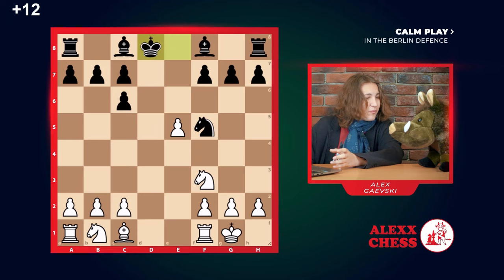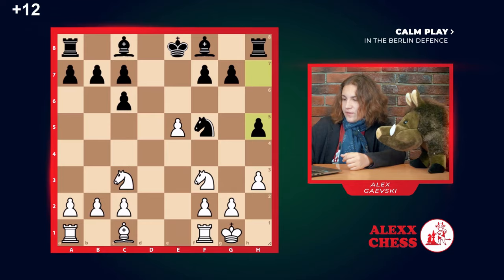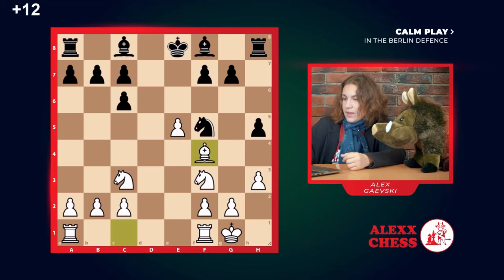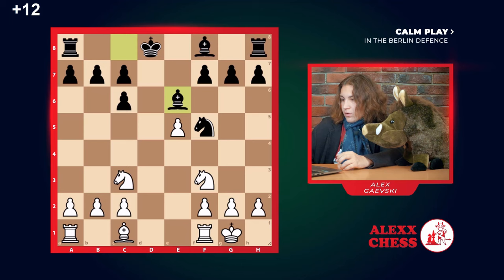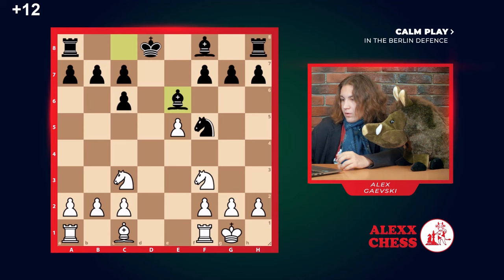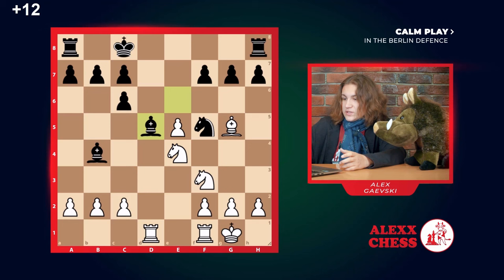Berlin Defence. Quiet play in the Berlin Defence. Chess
Berlin Defence. Quiet play in the Berlin Defence. Chess with ALEXX CHESS

Berlin Defenсe. Quiet play in the Berlin Defence. Chess with ALEXX CHESS
CALM PLAY IN THE BERLIN DEFENCE
Guten Tag! Heute zeige ich Berliner Spiel!
00:06
So, today I'm going to show you the Berlin Defence.
Quiet play in the Berlin Defence
So, you go E4. E5.
Knight F3. Knight C6.
Bishop B5. Knight F6.
You castle. E4.
D4. D6.
Bishop takes on C6. Black take on C6.
But now they have a doubled pawn.
Berlin Defenсe. Chess with ALEXX CHESS
Now you go E5. Knight F5.
Queen D8. King takes.
And this is usually how the Berlin Defence looks.

So, in this position, Black have two options. They can go either right with the king or left with the king.
00:47
So, let's take a look if they go right. E8.
We go H3, push our pawn. H5.
00:55
You want to know how I got these scars? Big mistake! So do help stop this madness.
01:16
F4 bishop. They push their bishop on E7.
We go rook D1. Bishop goes E6.
Knight G5. Rook H6.
We combine our rooks, E1. Rook D8.
We exchange our rooks.
And in this position the position looks kind of equal.
01:39
But what if the king goes to the left. E6.
We check G5. King goes C8.
Rook D1. Bishop B4.
Knight E4. Bishop D5.
And this position again looks kind of equal for both sides.

- Verstehst du mich?
- Ja, ja! Natürlich!

 Берлинская защита. Спокойная игра в берлинской защите. Шахматы с ALEXX CHESS

СПОКОЙНАЯ ИГРА В БЕРЛИНСКОЙ ЗАЩИТЕ
Гутен таг! Сегодня я показываю Берлинскую игру!
00:06
Итак, сегодня я покажу вам Берлинскую защиту.
Итак, вы ходите E4. E5.
Конь F3. Конь C6.
Слон B5. Конь F6.
Вы делаете рокировку. Е4.
D4. D6.
Слон берет на C6. Черные берут на C6.
Но теперь у них сдвоенная пешка.
 Берлинская защита. Шахматы с ALEXX CHESS
Теперь вы ходите E5. Конь F5.
Ферзь D8. Король берет.
Так обычно выглядит Берлинская защита.

Итак, в этой позиции у черных есть два варианта. Они могут пойти либо направо королем, либо - налево.
00:47
Итак, давайте посмотрим, что, если они идут направо. Е8.
Ходим H3, надвигаем нашу пешку. Н5.

00:55
Хотите знать, откуда у меня эти шрамы? Большая ошибка! Так что помогите остановить это безумие.
01:16
Слон F4. Они надвигают своего слона на E7.
Ходим ладьей D1. Слон идет E6.
Конь G5. Ладья H6.
Соединяем наши ладьи, Е1. Ладья D8.
Размениваем ладьи.
И в этой позиции позиция выглядит как бы равной.
01:39
Но что, если король пойдет налево. Е6.
Объявляем шах G5. Король идет C8.
Ладья D1. Слон B4.
Конь Е4. Слон D5.
И эта позиция снова выглядит примерно равной для обеих сторон.

- Ты меня понимаешь?
- Йа, йа! Натюрлих!

📌 Watch other videos on the channel. Смотрите другие видео на канале:
Grandmaster Antipov Mikhail. Game with chess masters and spectators 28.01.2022 Гроссмейстер Антипов Михаил. Игра с мастерами шахмат и со зрителями 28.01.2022
Queen's Gambit. Quiet variation of the Queen's Gambit. Chess with ALEXX CHESS Ферзевый гамбит. Спокойный вариант Ферзевого гамбита. Шахматы с ALEXX CHESS
Grunfeld defense. A non-standard idea in the Grunfeld defense. Chess with ALEXX CHESS Защита Грюнфельда. Нестандартная идея в защите Грюнфельда. Шахматы с ALEXX CHESS
Grandmaster Antipov Mikhail. Game with chess masters and spectators 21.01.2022 Гроссмейстер Антипов Михаил. Игра с мастерами шахмат и со зрителями 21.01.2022
How to get rid of a pawn and checkmate? Queen VS pawn. Fight. Chess with ALEXX CHESS Как избавиться от пешки и поставить мат? Ферзь против пешки. Шахматы с ALEXX CHESS